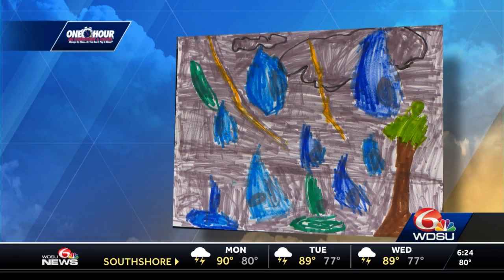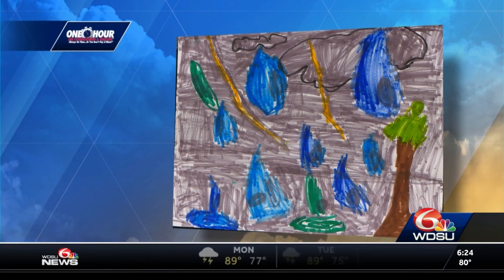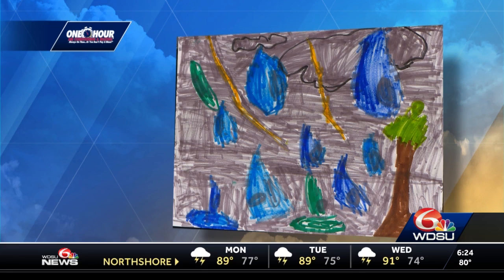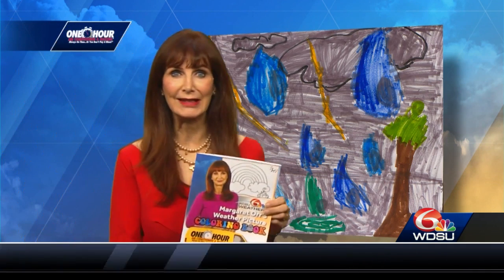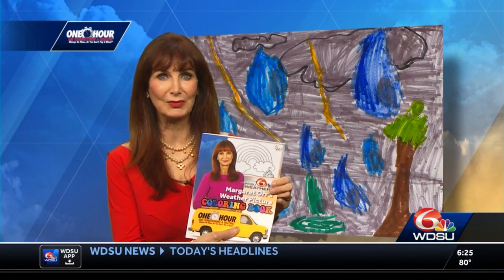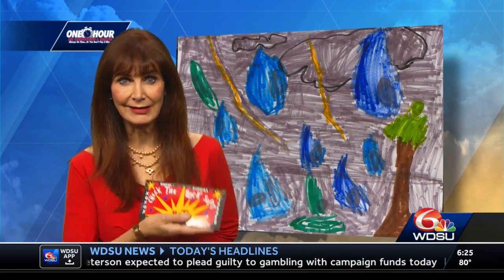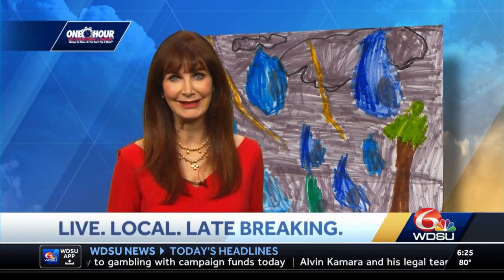Margaret's Weather Photo 8/1